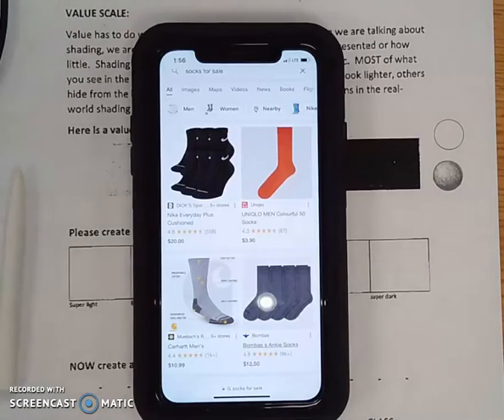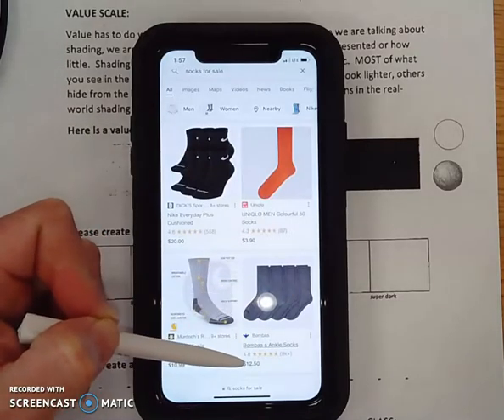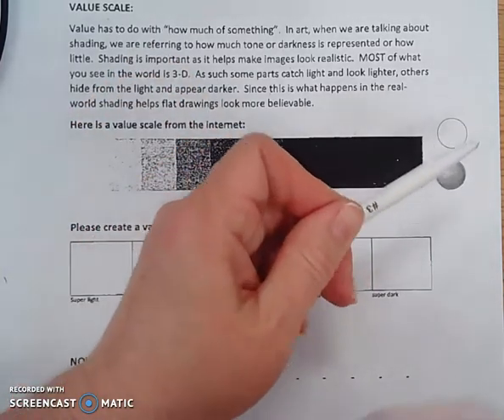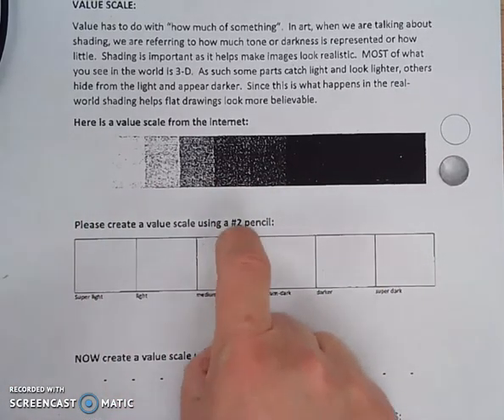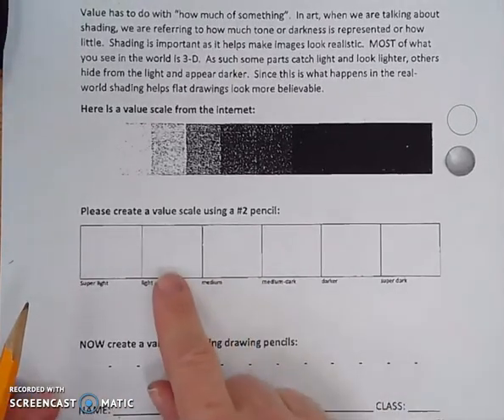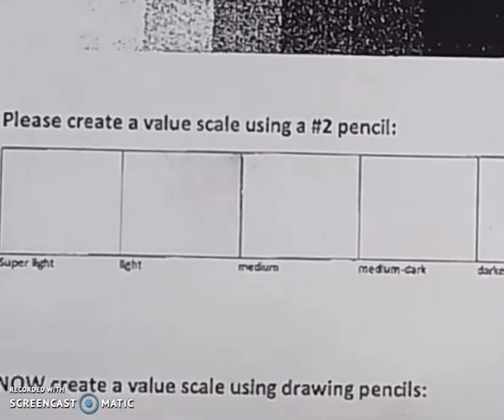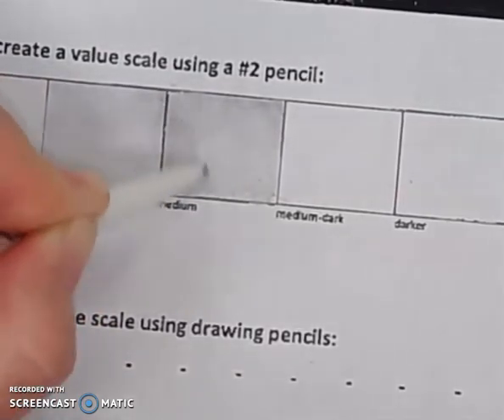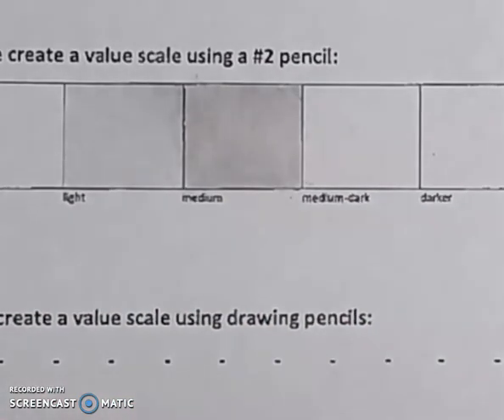Value Scale, part 1